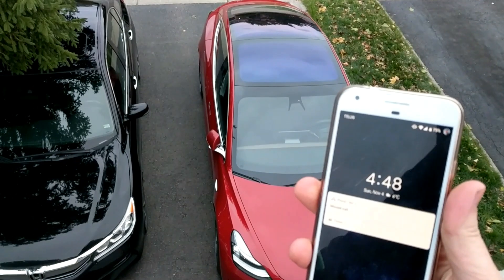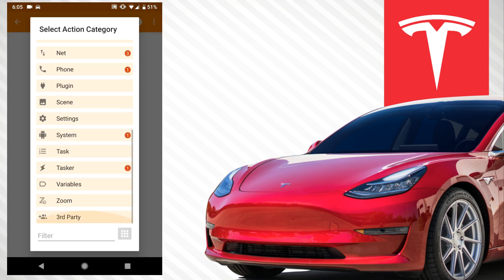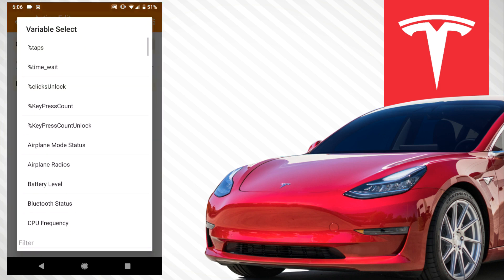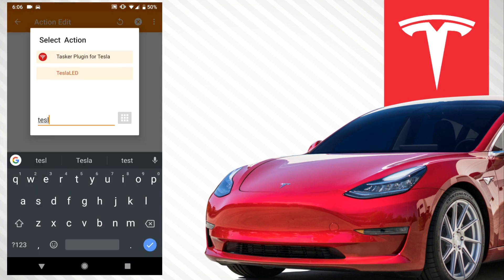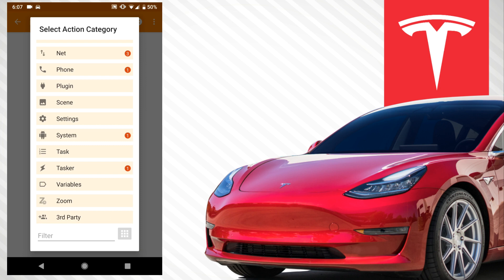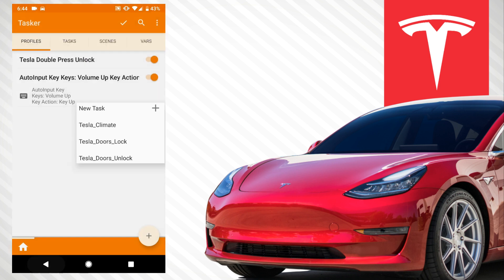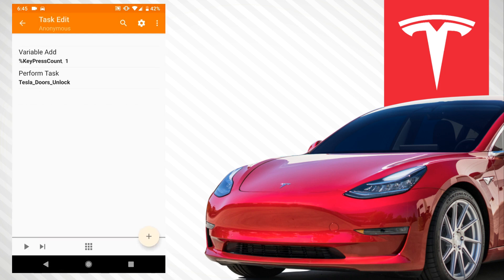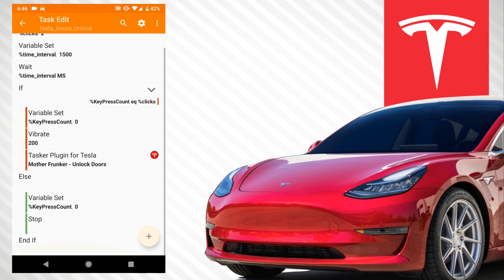Tesla + Tasker: Quick Unlock & Lock Doors with volume button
In this video I show you how to use Tesla and Tasker to create a quick unlock and lock door trigger. Double press the volume button down to unlock your Tesla. Double press the volume button up to lock your Tesla. Why even set this up? Sometimes your bluetooth fails to connect. This is just a fast way to open the doors rather then going through the Tesla app. Another use case is being able to be walking to your car and unlocking the doors with ease. Just to note, you must have your phone turned on for this to function, but with finger sensor unlocking, this should be a finger away.